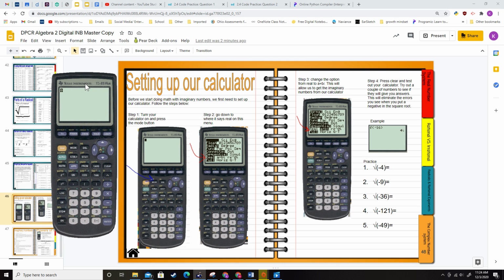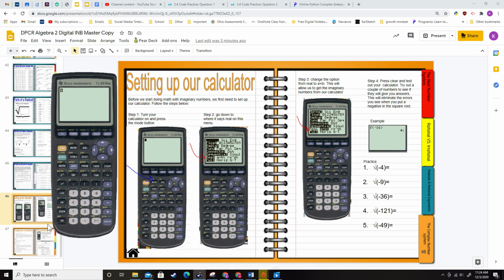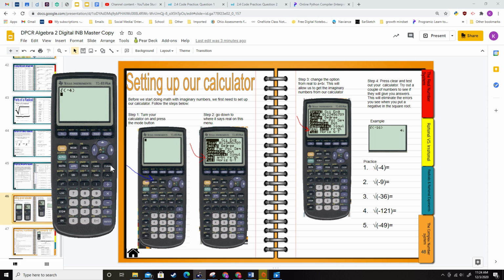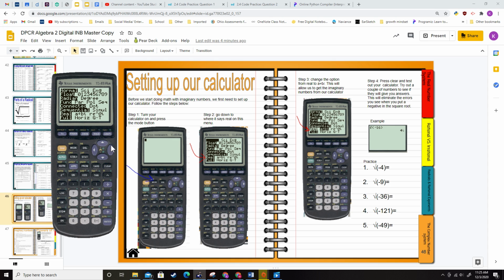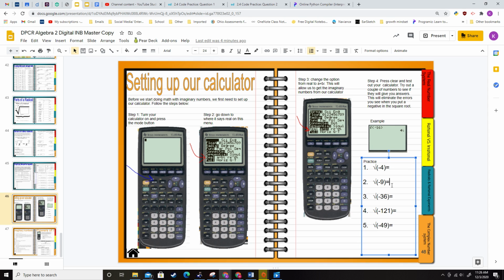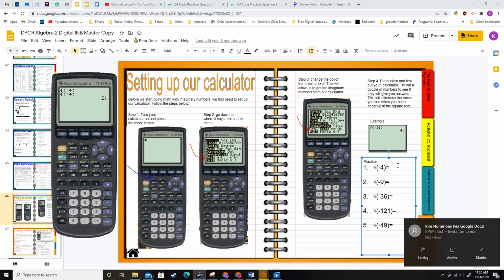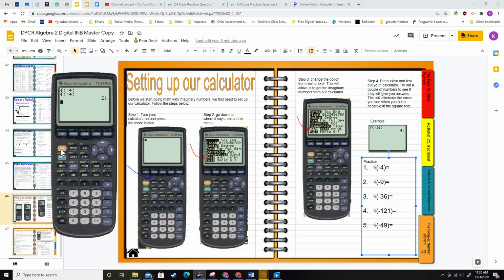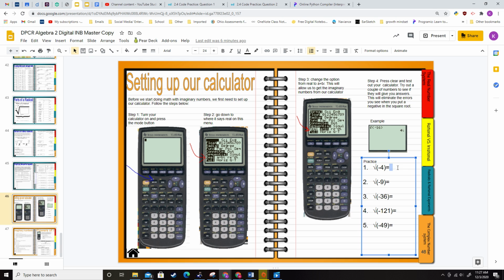Algebra 2 unit 1 Setting up our Calculator